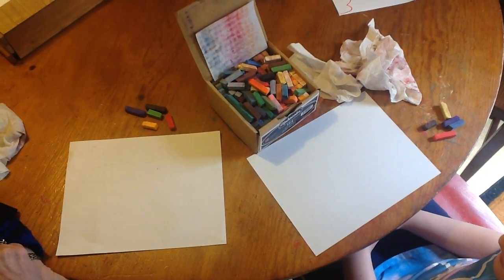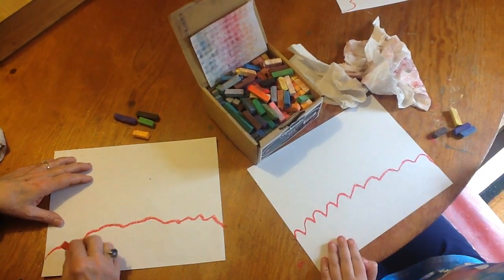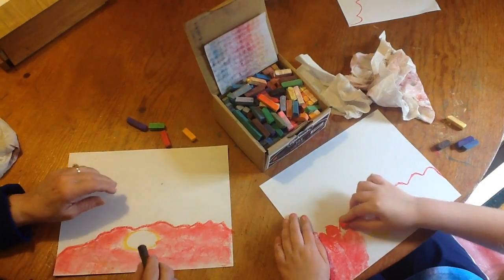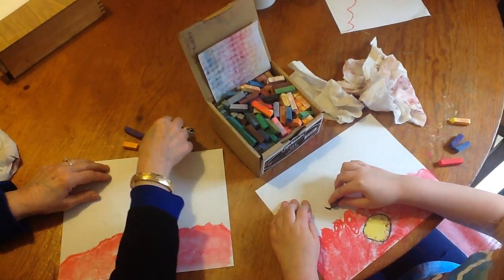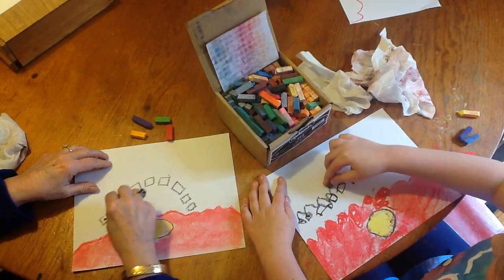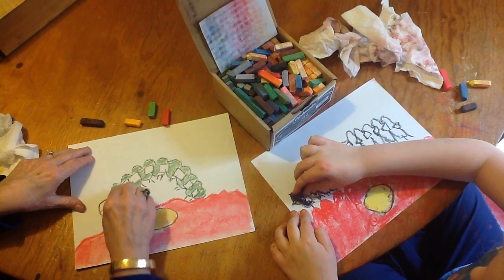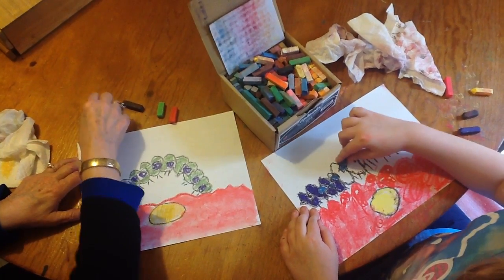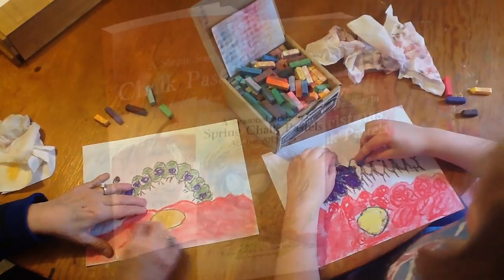How to Draw A Caterpillar with Chalk Pastels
Our eight-year-old and Nana teach an art tutorial on how to draw a Caterpillar with Chalk Pastels. A companion to Nana's nature video art series. for even MORE video art lessons, You ARE an Artist Clubhouse membership and more!